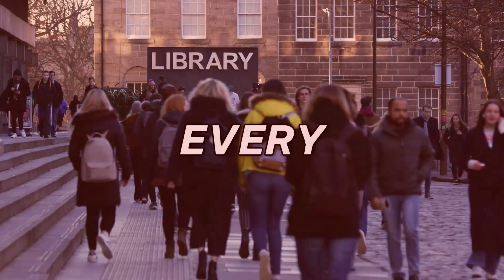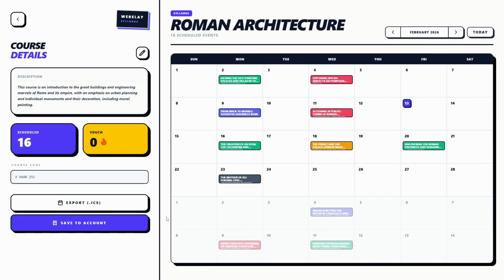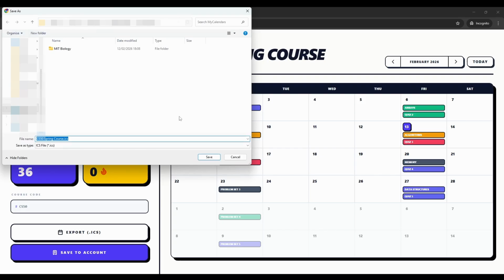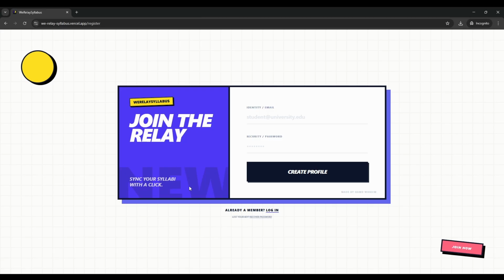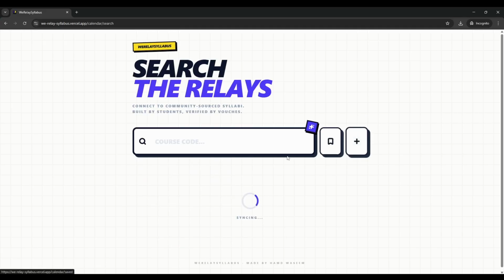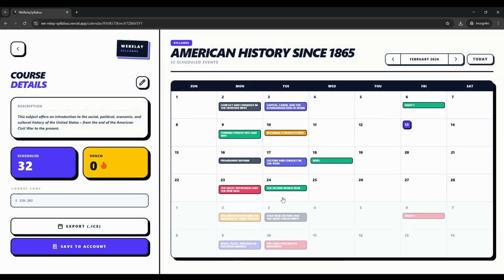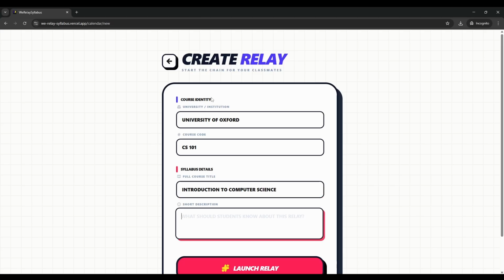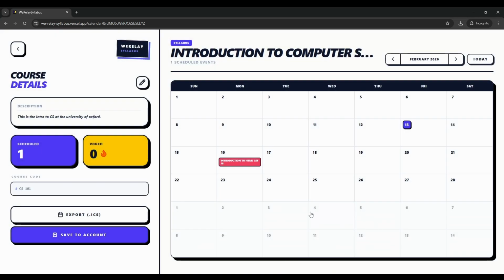WeRelaySyllabus - Crowdsourcing your course calendars. 1st Place Winner at Build4Students Hackathon!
Stop wasting hours manually typing deadlines into your calendar. WeRelaySyllabus lets students crowdsource and export syllabus dates in seconds.

This was submitted to the Build4Students Hackathon!

-- TIMESTAMPS --
0:00 The Problem
0:20 Intro to WeRelaySyllabus
0:35 Phone Demo
0:40 Creating Relays
0:48 Vouching
1:05 Architecture Explanation
1:16 Live Demo
6:16 Outro

Original title: WeRelaySyllabus - Crowdsourcing your course calendars. Entry to Build4Students Hackathon!